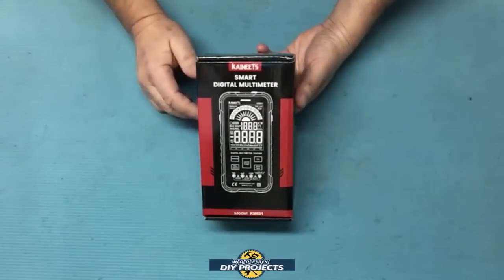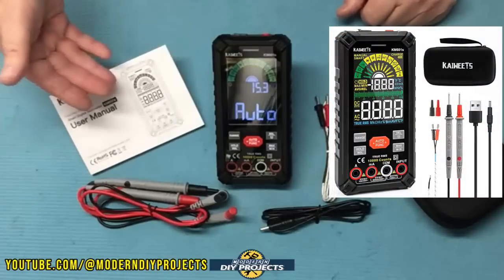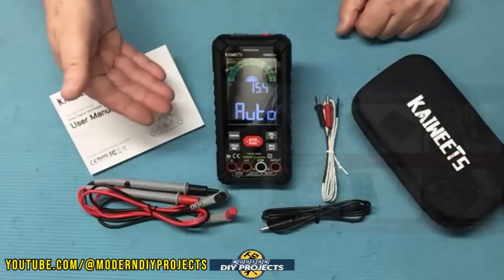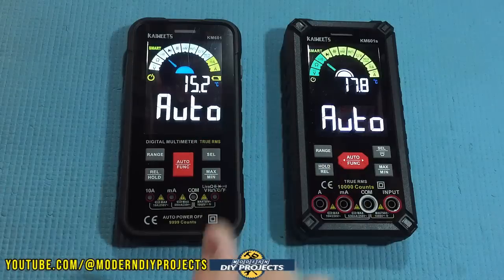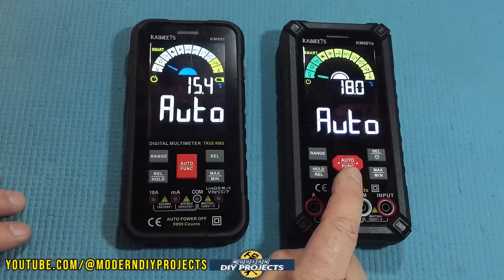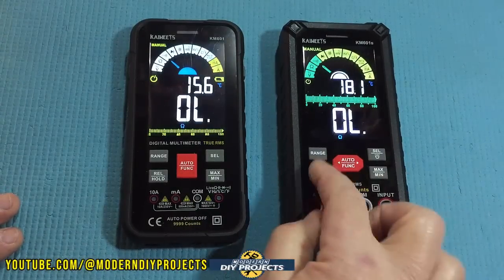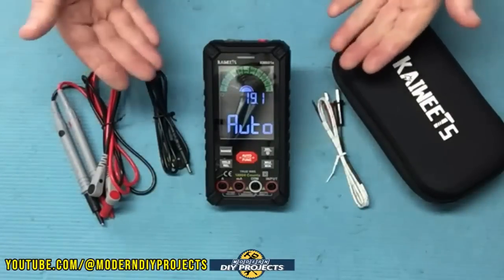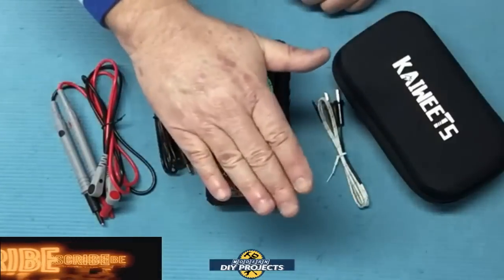Kaiweets KM601S Smart Professional Multimeter New and Improved Powerful Multimeter at Great Price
Today we look at the New and Improved Kaiweets KM601S Professional Smart Multimeter. This is a New and Improved version of the Kaiweets 601 Multimeter. I am fortunate enough to have the old version of this meter so I can show you a side by side comparison of all the improvements that Kaiweets has made to this multimeter. There are several big improvements that you are going to be happy to see. This is now a very powerful professional Multimeter at a DIY price. This meter can do everything a professional multimeter can do but it wont break the bank. If you are wondering if it is worth upgrading, the answer is YES! This meter has a lot of great improvements over the old version as I will show you in the video.

Follow me on X and Facebook for Instant Notifications.